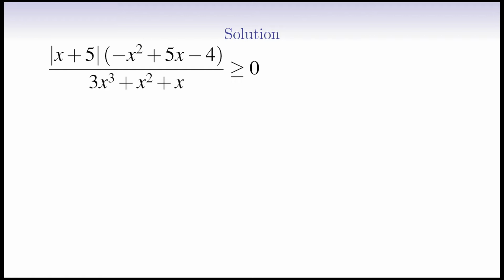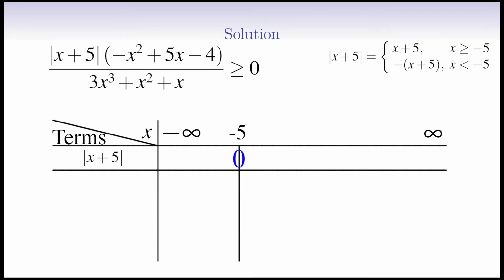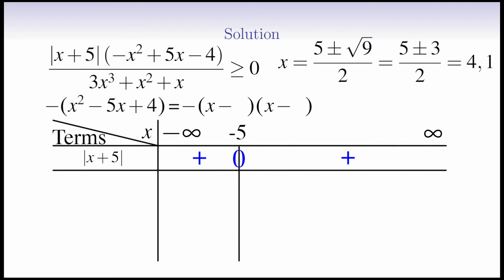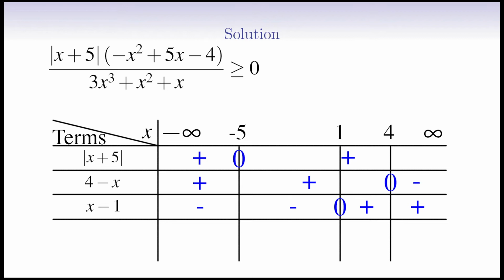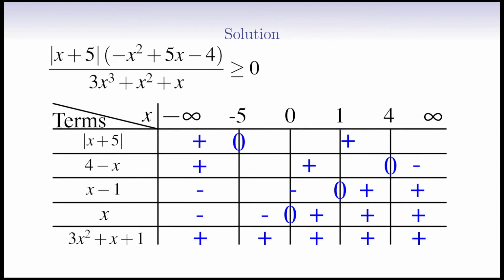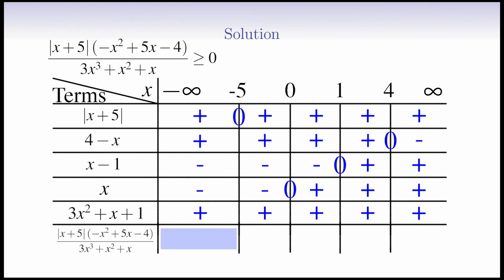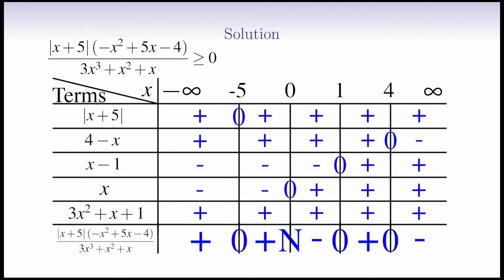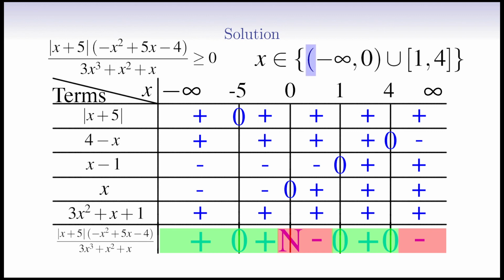How to Solve Inequality Problems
Math Puzzles Series - Math Puzzle #3 (Inequality Solving)

Timeline Codes:
0:00 Introduction
0:40 Puzzle
0:55 Solution